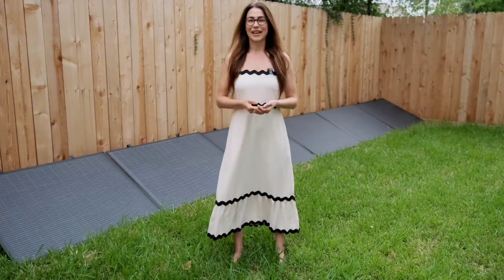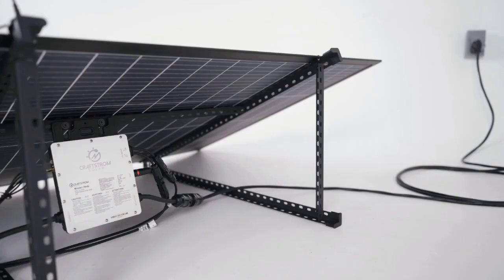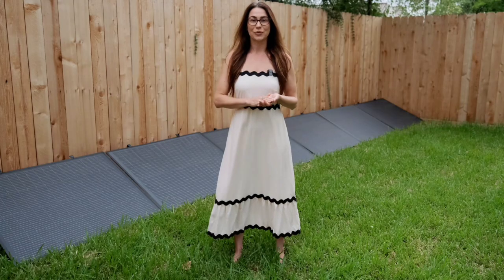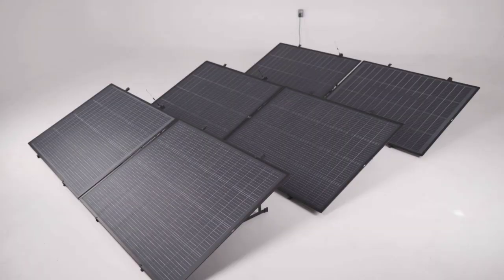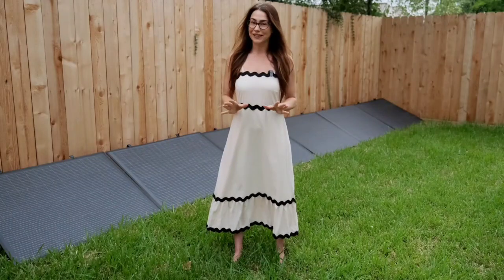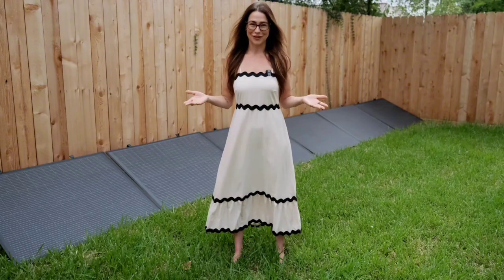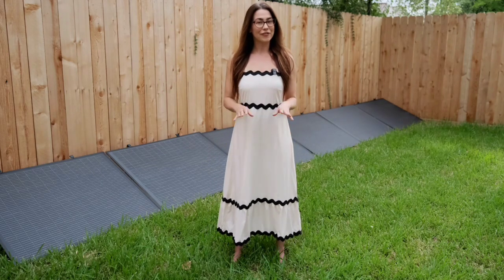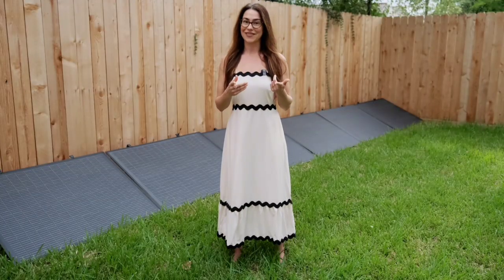Plug in Solar Walk Through | Craftstrom Solar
Plug in Solar Walk Through
Take a closer look at how CraftStrom Solar makes energy independence simple with our true plug-in solar solution. In this walk-through, we’ll show you exactly how our system works, why it’s different from traditional rooftop solar, and how you can start saving on your electric bill in minutes.

✅ Plug-and-Play Setup – No installers, no permits, just plug directly into a standard outlet.
✅ Smart Safety & Compliance – NEC & UL certified, zero-export technology ensures no backfeeding to the grid.
✅ Portable & Scalable – Use it on your balcony, patio, pergola, or even take it with you if you move.
✅ Battery Ready – Add storage anytime for backup power during outages.

CraftStrom is leading the way with legal, safe, and easy plug-in solar in the U.S. — starting in Utah and expanding nationwide.